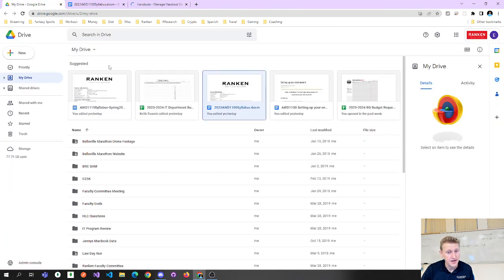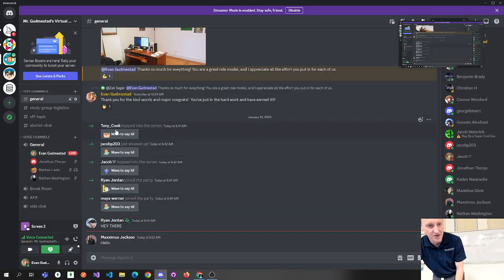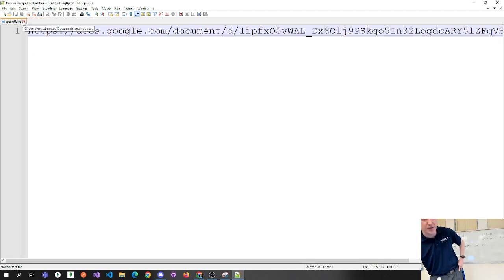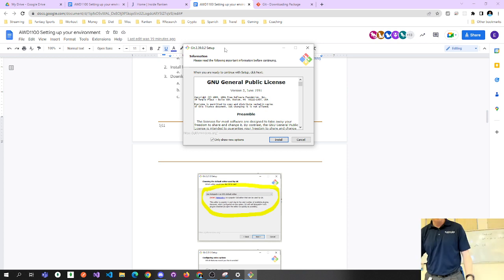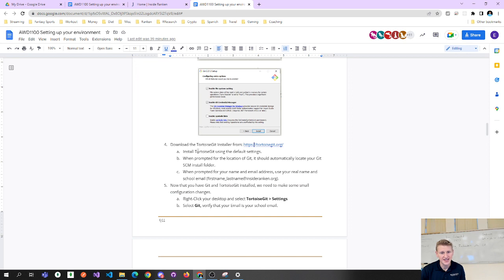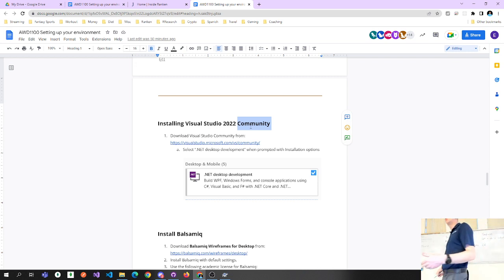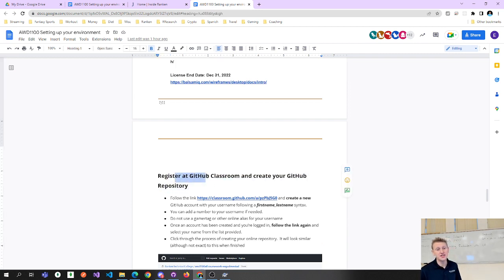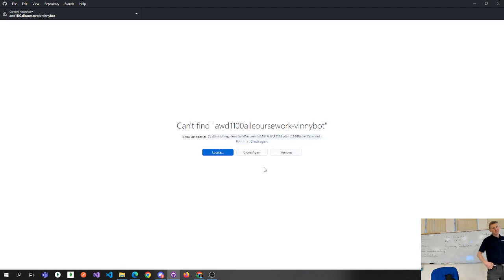AWD 1100 Setting Up Your Environment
A video for AWD 1100 students at Ranken Technical College